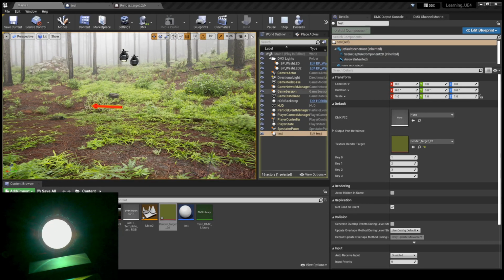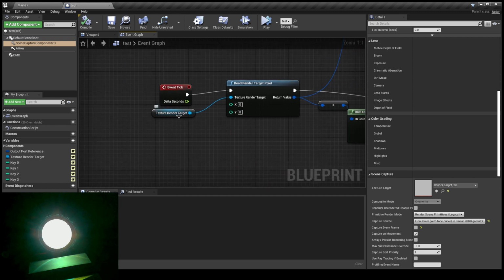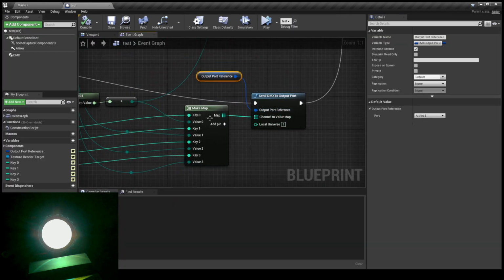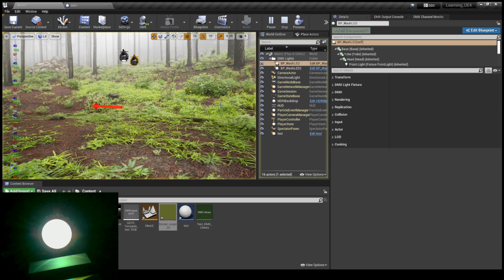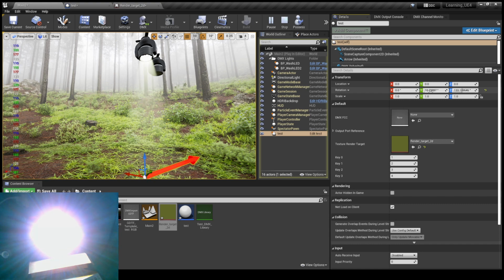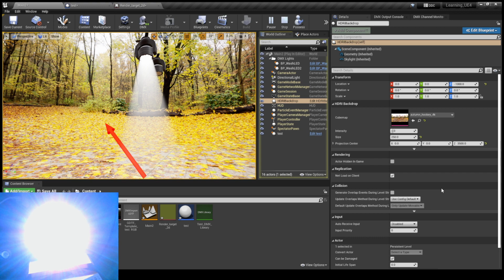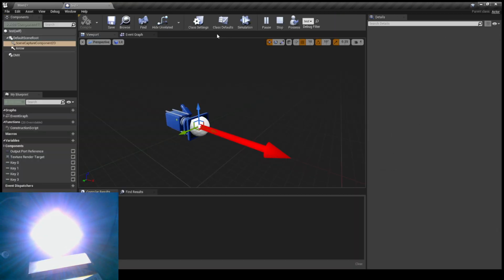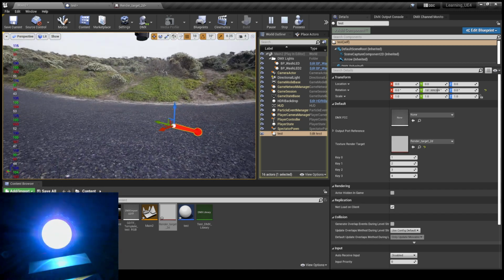Environment driven DMX lighting - Unreal 4.27